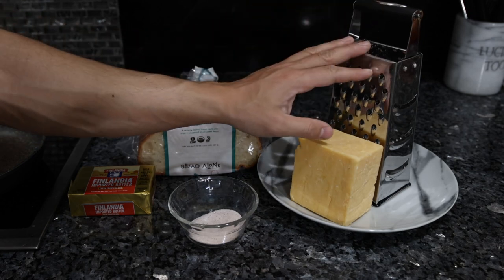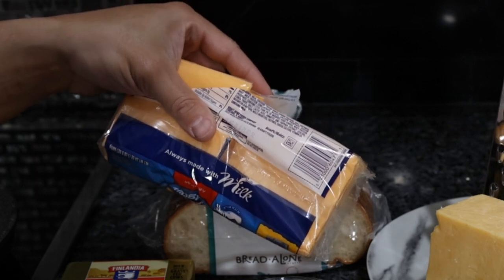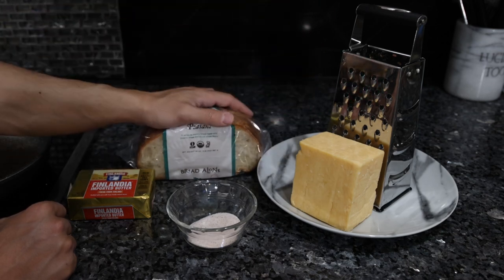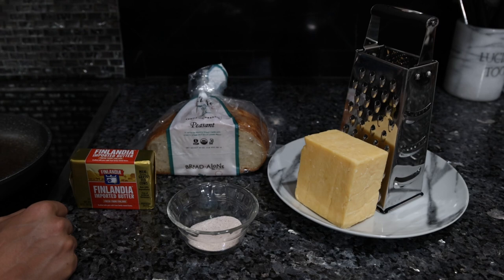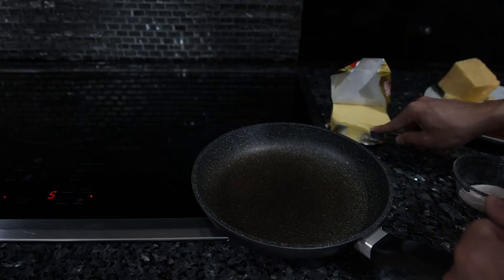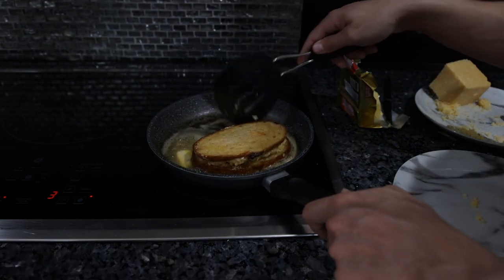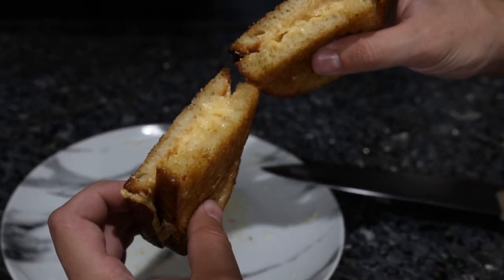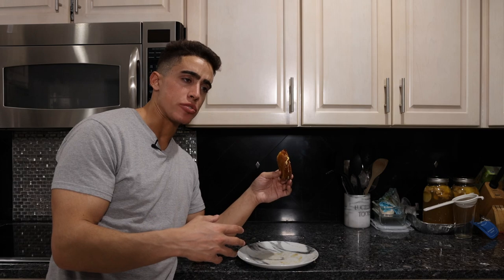Healthy Grilled Cheese Recipe!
00:00 - Simple yet mysterious
01:04 - Cheese
03:00 - Bread
04:04 - Prep
04:28 - Cooking
06:07 - Tasting
07:02 - Thank you for joining me